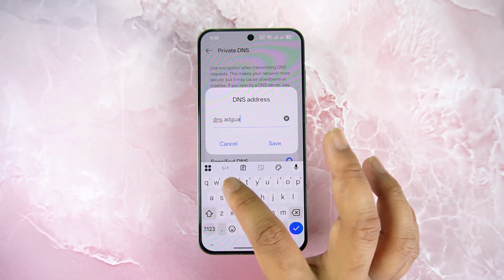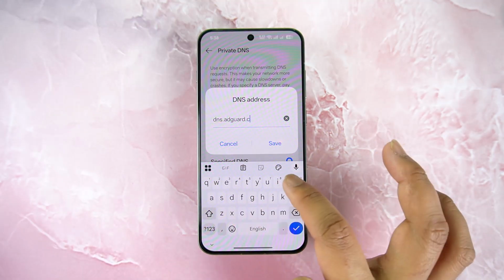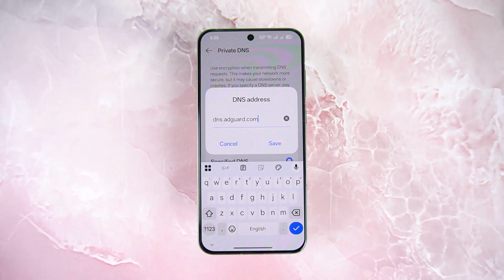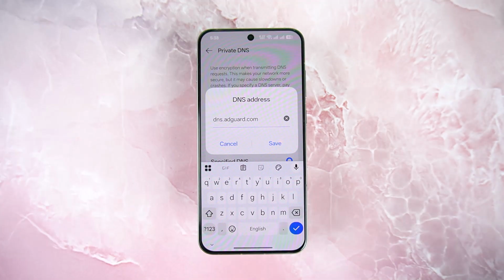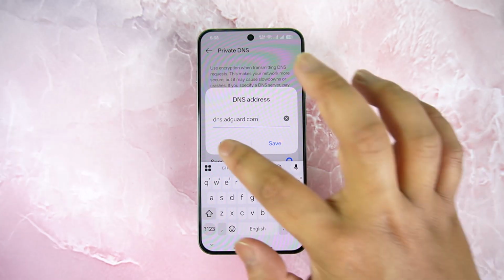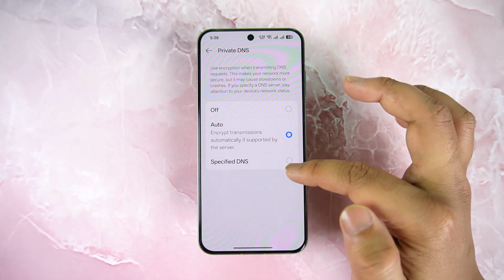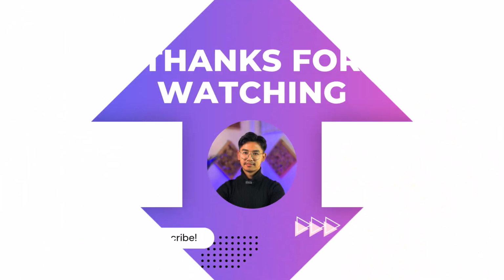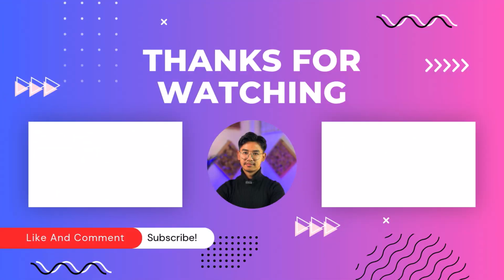How to Block Ads on Android Without Root (No App Needed)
Want to browse your Android phone without constantly being interrupted by annoying pop-ups and banner ads? You might think you need to root your device or install a heavy third-party app, but what if there’s a cleaner, built-in solution hiding right in your settings? In this video, we show you exactly where to go to tackle the problem at its source. We’ll walk through a little-known Android feature that works on almost any device—no downloads, no hacking, and no complicated steps. But does this method block every single ad, and are there any unexpected side effects on your favorite apps? There's only one way to find out.

Timestamps:
0:00 - Introduction
0:40 - Accessing Network Settings
1:10 - Conclusion